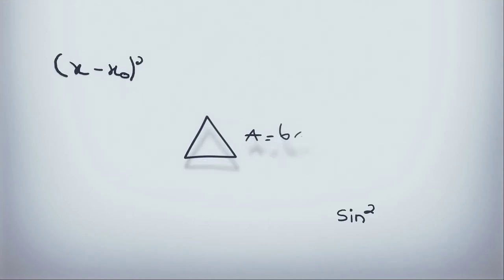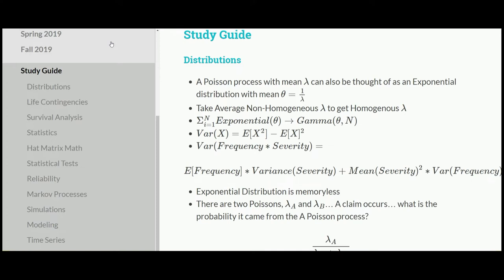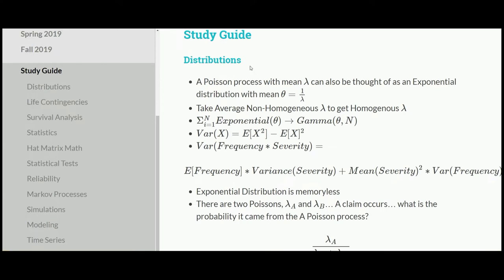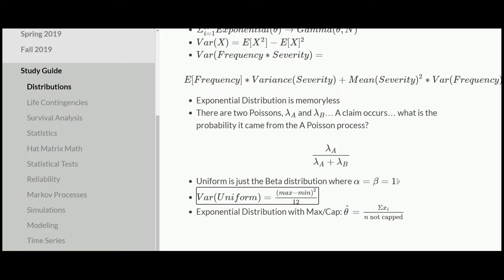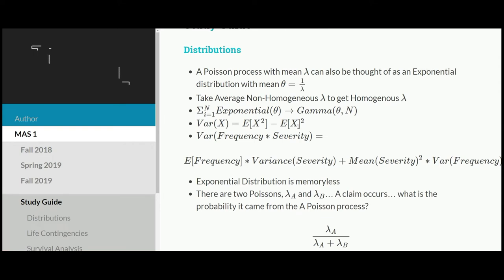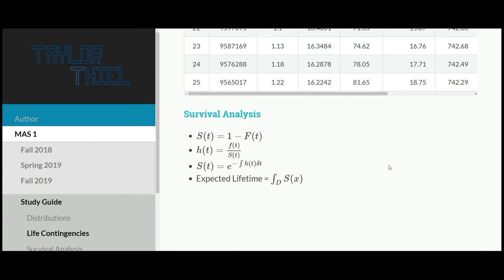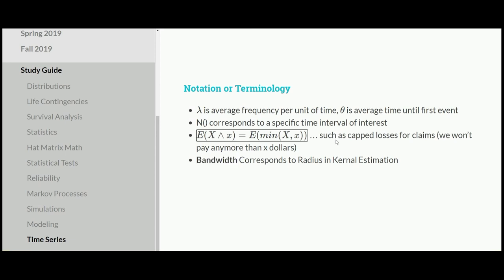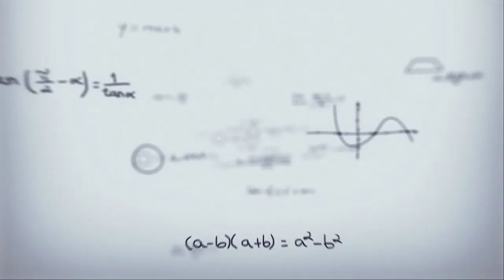Last Minute MAS 1 Cramming | Frequently Covered Questions and Equations on MAS 1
Walkthrough of all MAS 1 actuarial exam topics I think are likely to appear on the exam. Add FlashCards, whether or not I covered the topic in this video, to the group Quizlet!

Password to Edit: "TheActuarialDataScientist"

Corrections:

* nPx and nQx I have the definition backwards. Thanks for catching this BahaaSaleh!
* F-Test: the division of two SCALED Chi Squares. Thanks Lila!

0:00 Quizlet
1:15 Video Summary
2:35 Distributions
6:30 Life Contingencies
10:45 Survival Analysis
12:25 Statistics
20:40 Hat Matrix Math
22:20 Statistical Tests
27:12 Reliability
28:00 Markov Processes
30:05 Simulations
32:40 Modeling
35:00 Time Series
36:40 Notation and Terminology

▬▬▬▬▬▬▬▬▬▬  Music ▬▬▬▬▬▬▬▬▬▬
- Artist Attribution